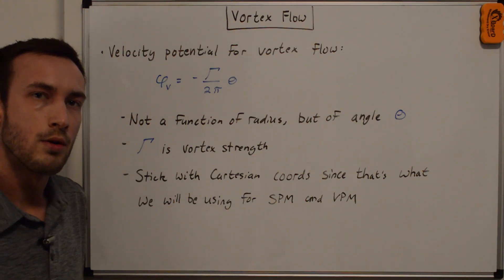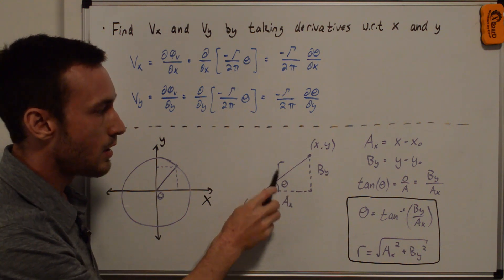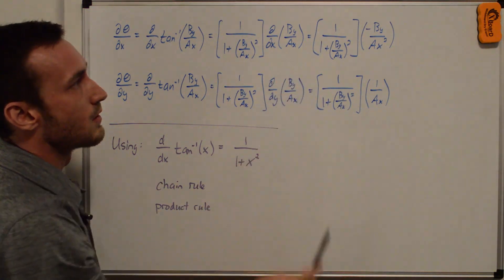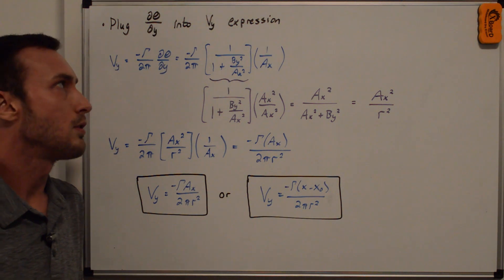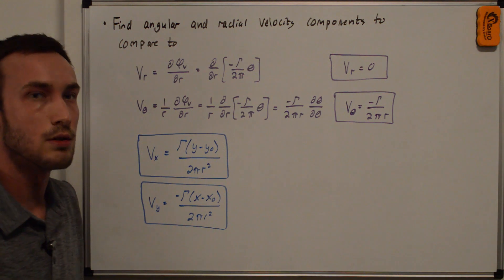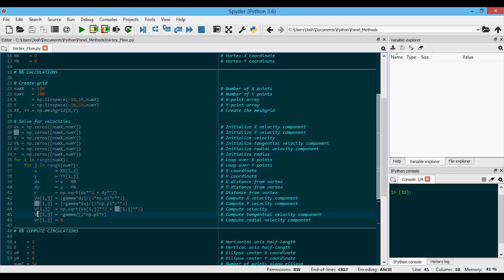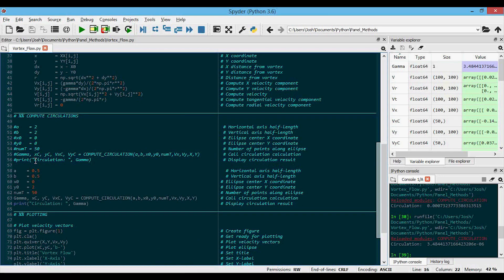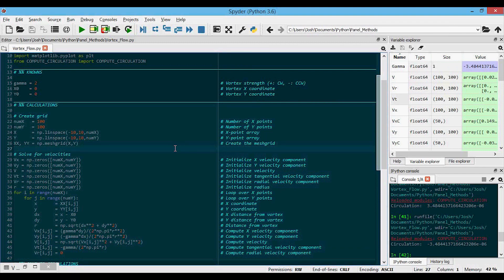Vortex Flow (Incompressible Potential Flow)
In this video, we will start with the velocity potential for vortex flow, and compute the Cartesian velocity components.  Then we will go through a script to compute the flow-field due to this vortex, along with the circulation around a closed curve.

ERRORS
- On the whiteboard from 6:16 to 6:58, the "V_theta" partial derivative should have a "del theta" in the denominator instead of a "del r".  This is incorrect in the first and second expressions, but correct in the third expression (right before the boxed equation).

RELEVANT LINKS
Blog post about incompressible potential flow

Blog and code for combined uniform and vortex flow

REFERENCES
► Foundations of Aerodynamics, Kuethe and Chow
► Theory of Wing Sections, Abbott and Doenhoff
► Fundamental Mechanics of Fluids, Currie
► Elements of Gasdynamics, Liepmann and Roshko